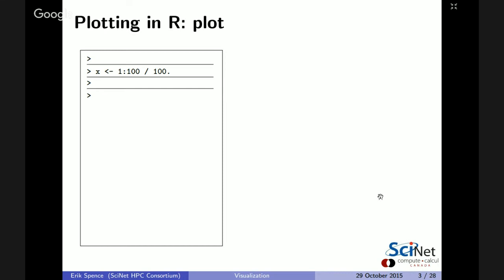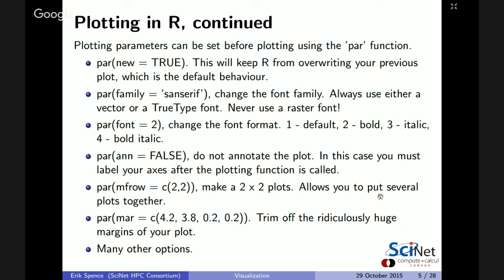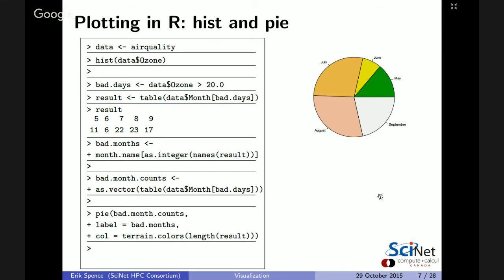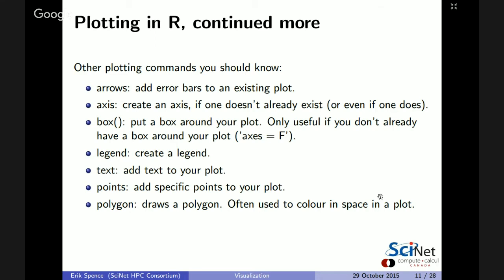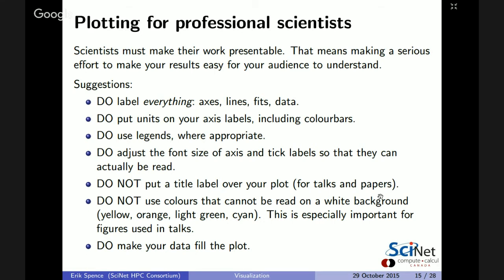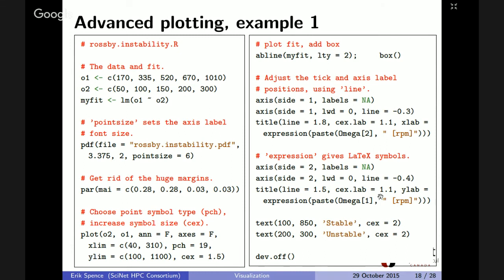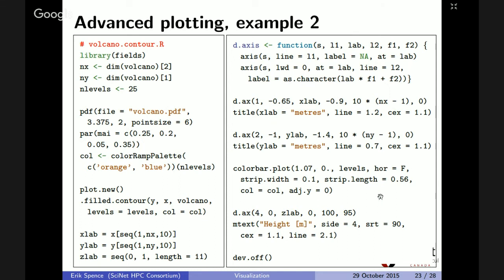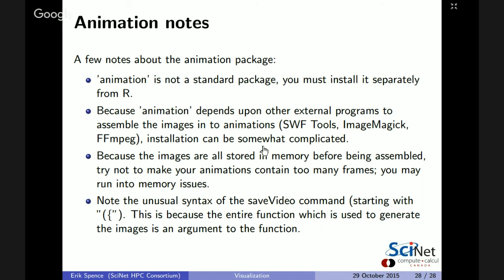Data Science with R: Lecture 8